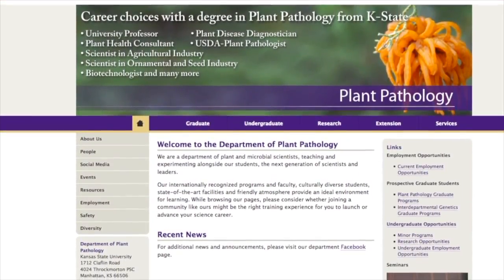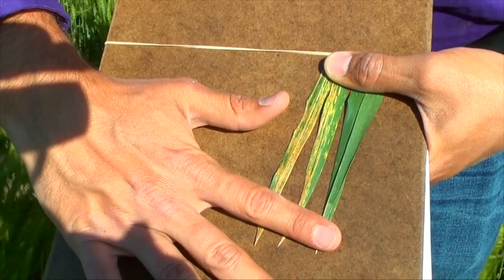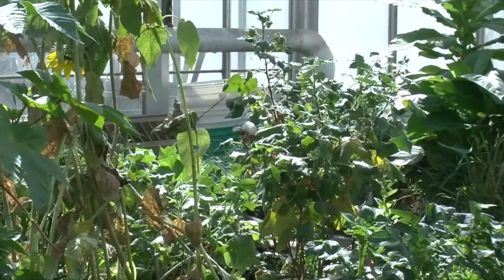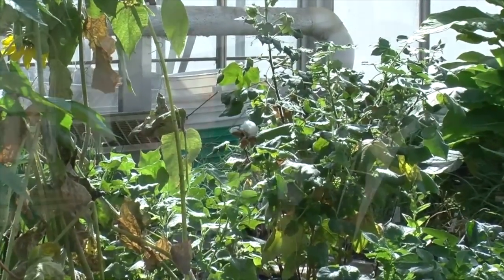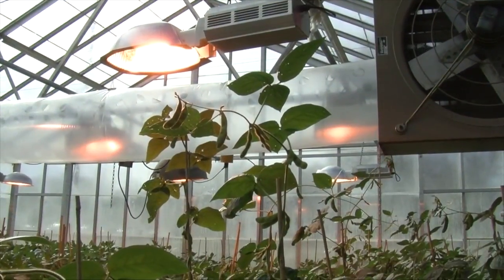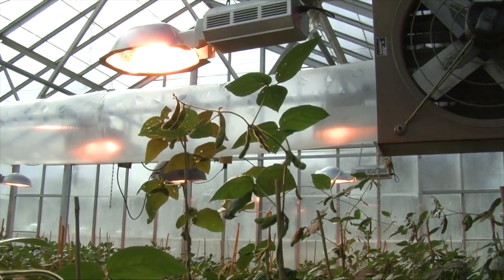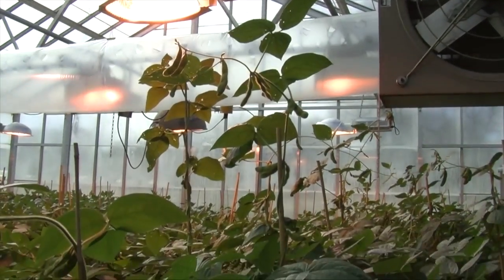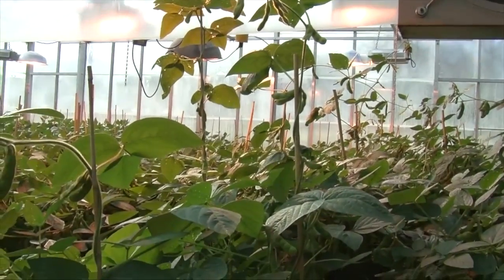Farm Factor Martin Draper September 26, 2017